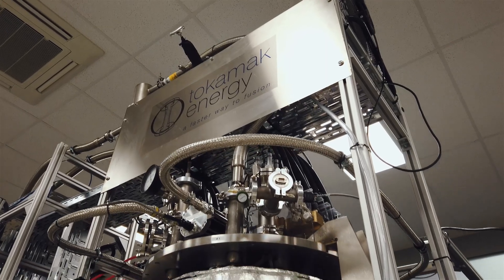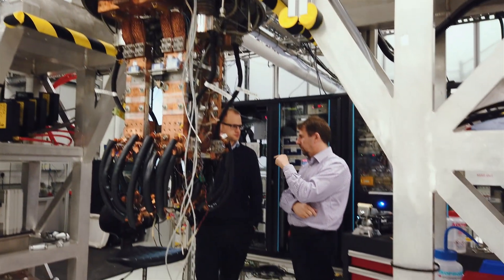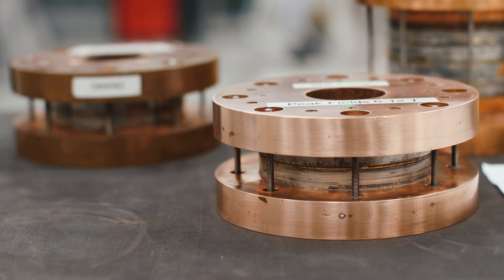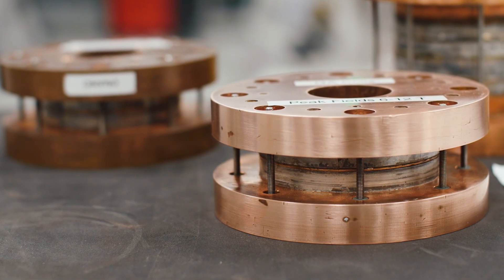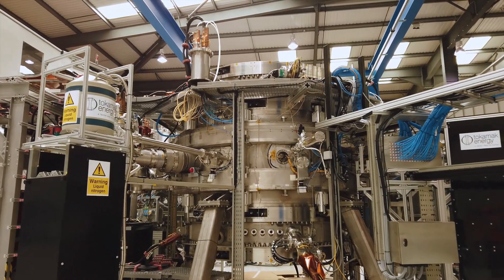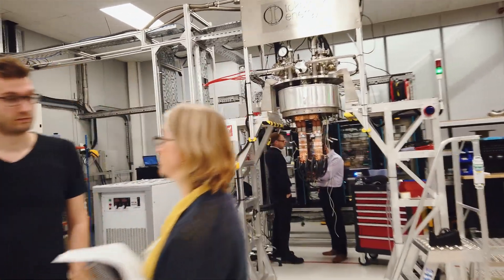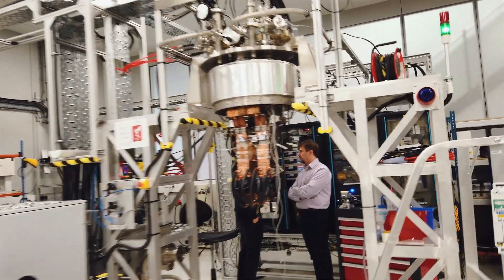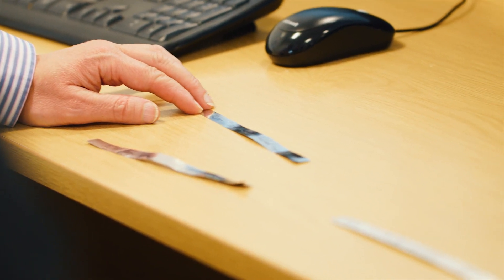Working in cutting-edge engineering development with HTS magnets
What is it like working in cutting-edge engineering development in a field that could change the future of energy?  Dr Rod Bateman, HTS Development Manager, tells us about his work in high temperature superconductor (HTS) magnet development and why it is so exciting for him to work at Tokamak Energy.

For more information about careers at Tokamak Energy and how you could contribute to the development of fusion energy, please see our website.

This video was filmed before coronavirus lockdown and social distancing measures.